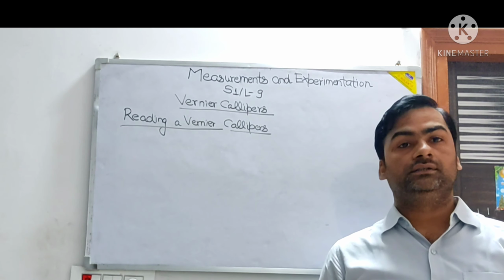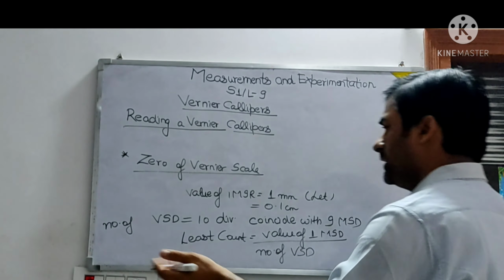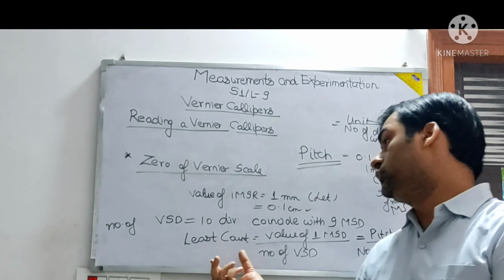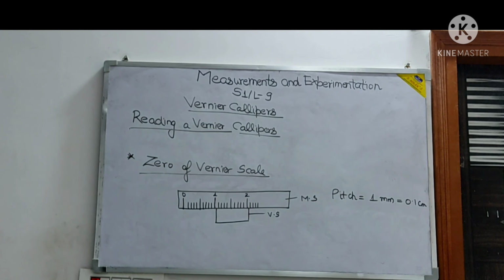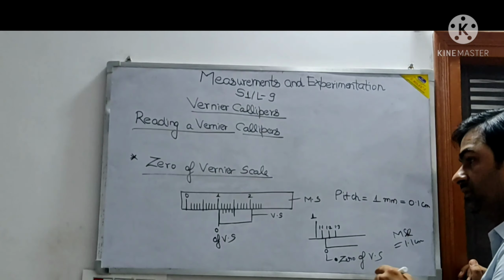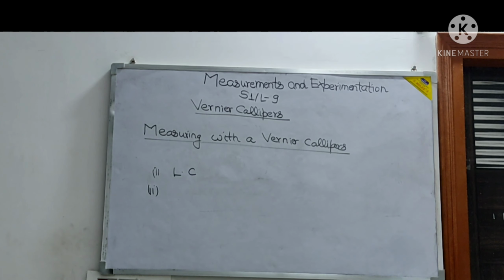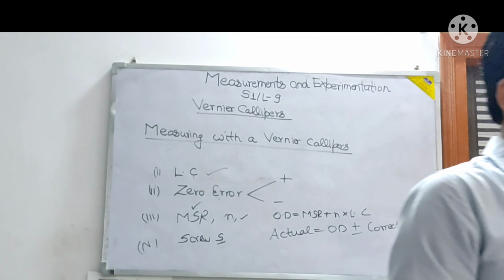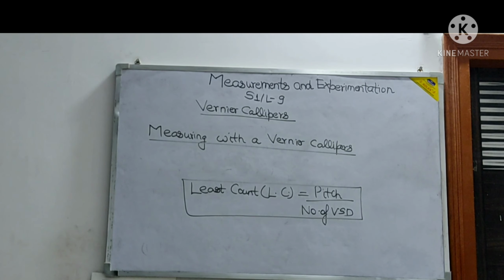Physics Class IX S1/L9